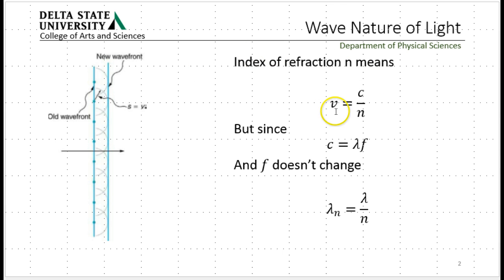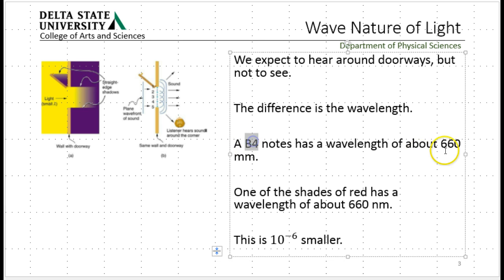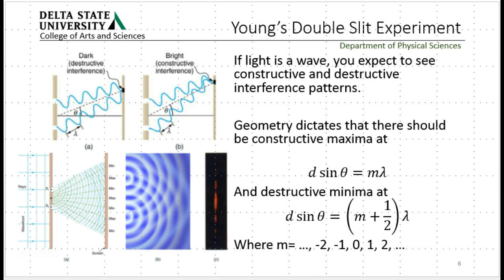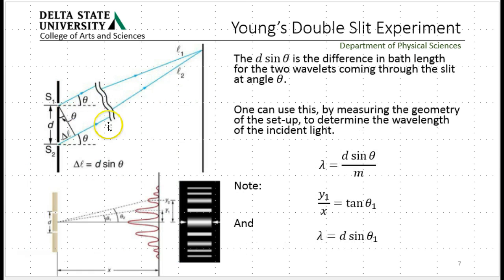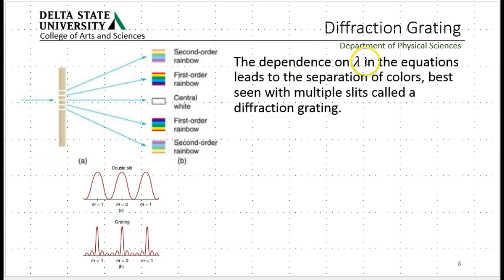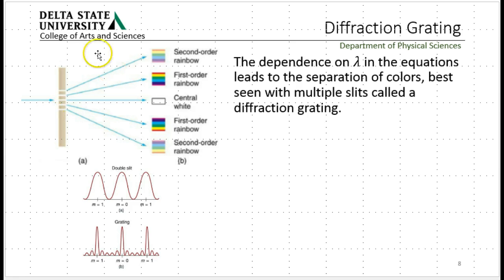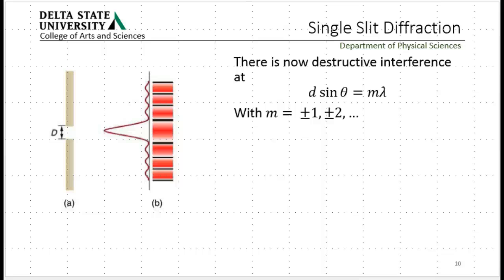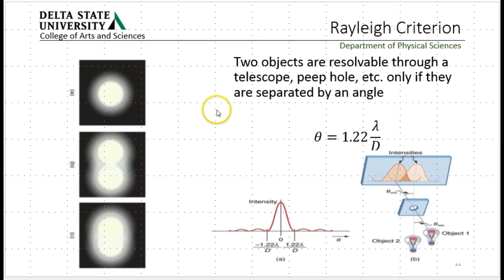DSU PHY Wave Optics Part 1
DSU PHY Wave Optics Part 1 - Double Slits Experiment, Diffraction Grating, Single Slit Diffraction, Rayleigh Criterion (Fighting Okra Physics)